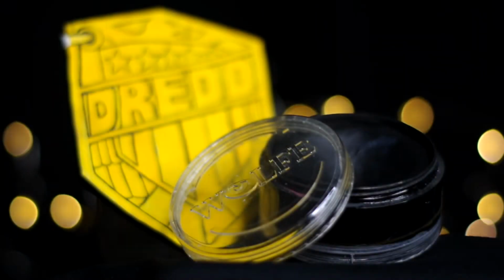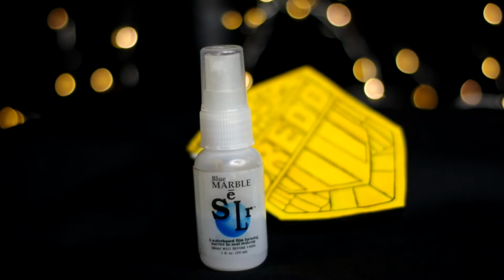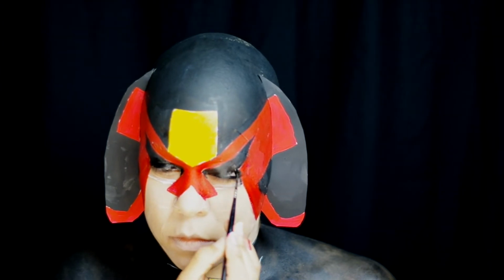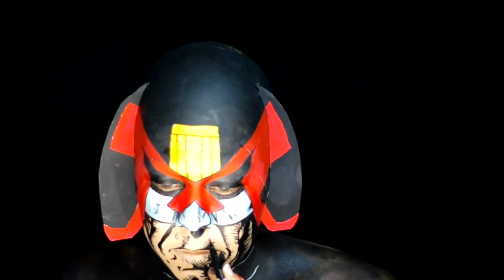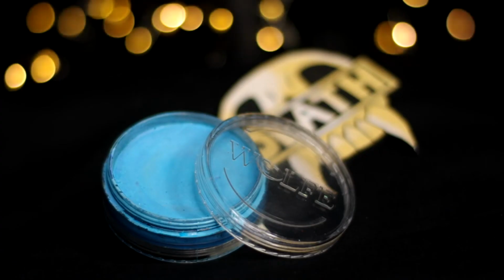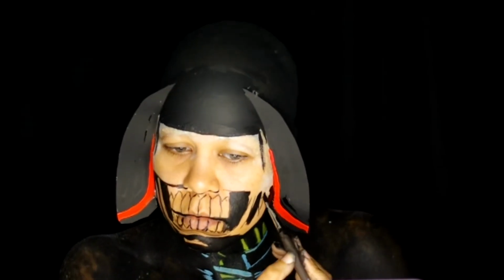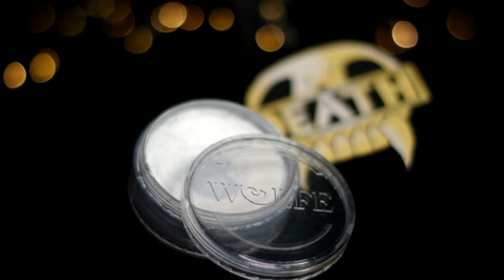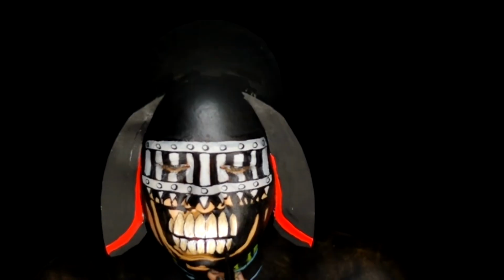Judge Dredd & Death | Cosplay Body Paint Tutorial | Brian Bolland Art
Doing some comic book makeups this time.
Both body paintings of Judge Dredd and Judge Death based off of the comic artwork of Brian Bolland.

Chapters
0:00 Judge Dredd & Judge Death Comic Book Art Illusion Makeup
0:56 Painting Judge Dredd Costume
2:09 Applying Bald Cap and Pieces for Dredd Helmet
2:33 Painting Judge Dredd Face and Helmet
5:13 Painting Judge Death Costume
5:54 Applying Bald Cap and Pieces for Death Helmet
6:10 Painting Judge Death Face and Helmet
10:14 Shoulder Armor and Badges Explained
10:23 Last Look at Judge Dredd and Judge Death
10:25 Bonus Outake

• Wolfe FX Black, White, Light Blue, Yellow, Green & Red

• * Skin Illustrator White, Black, Sand Prairie Dust & Dark Brun, Zerocolor Powder, Blue Marble Sealer

• NYX Professional Makeup Epic Ink Liner in Black & That's the Point Eyeliner

• Ben Nye Cine light Tan

• * PPI Telesis 8F Adhesive & Thinner

• Kryolan Aquacolor 32B

• I Can't Remmber I Can't Recall by The 129ers

All content with the companies on my channel are based off personal preference and not monetary benefit. Unless otherwise specified.